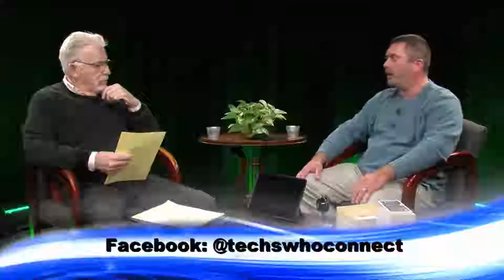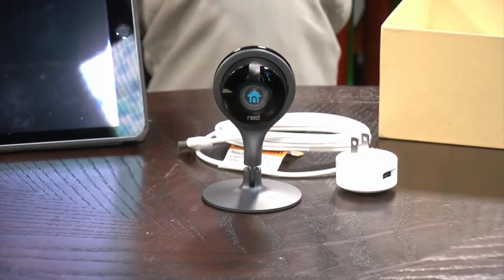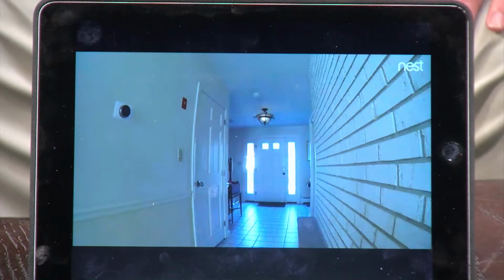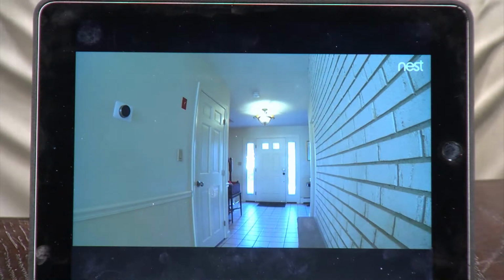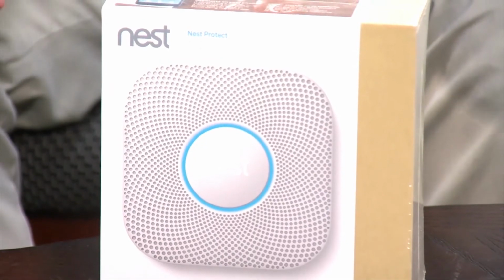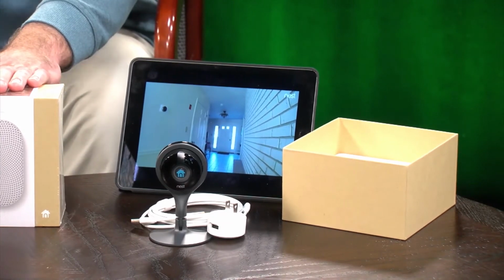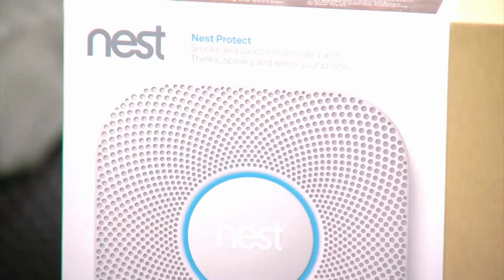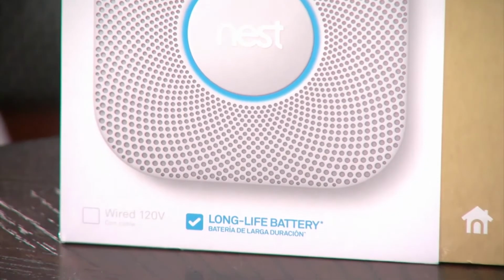Go Green SmartHouse